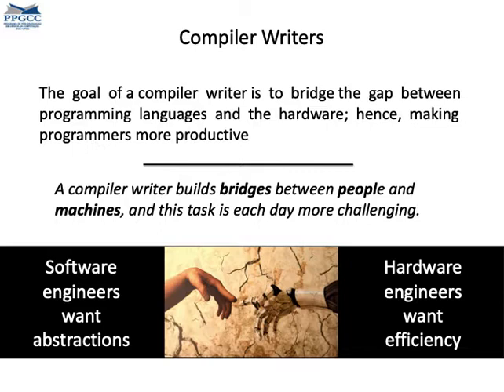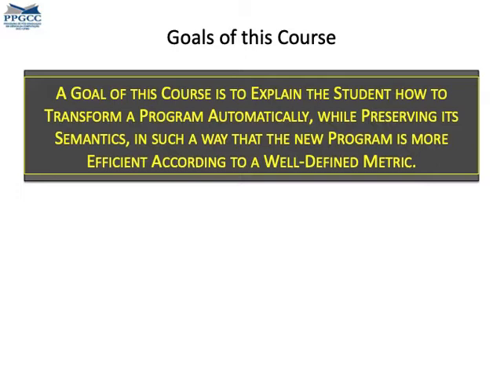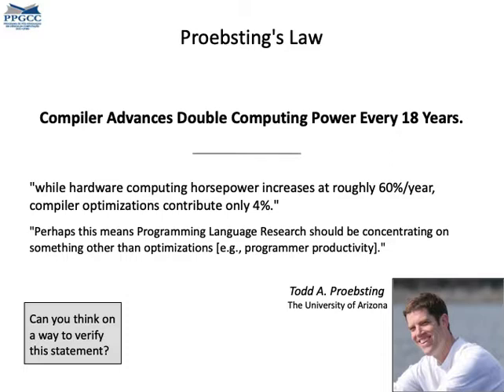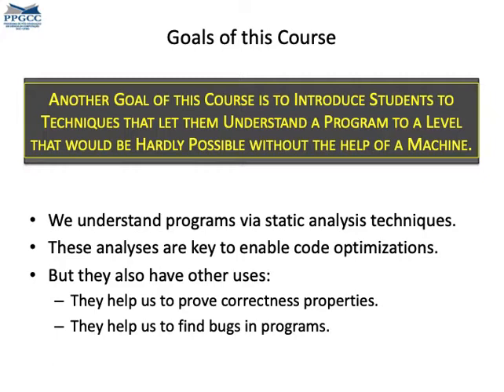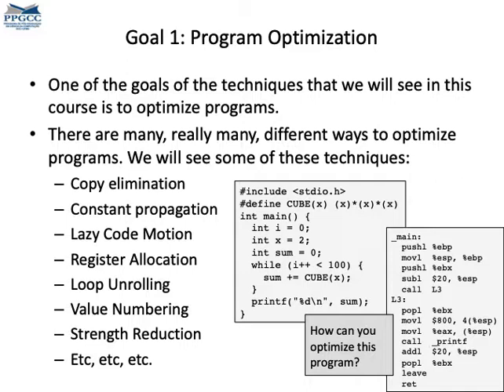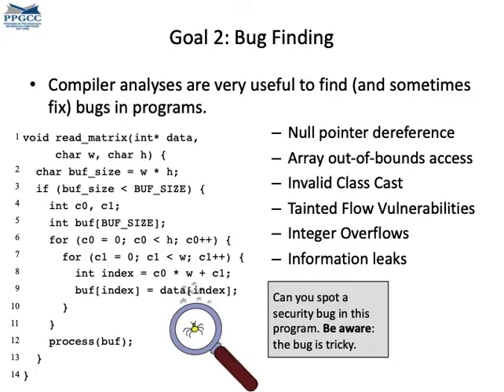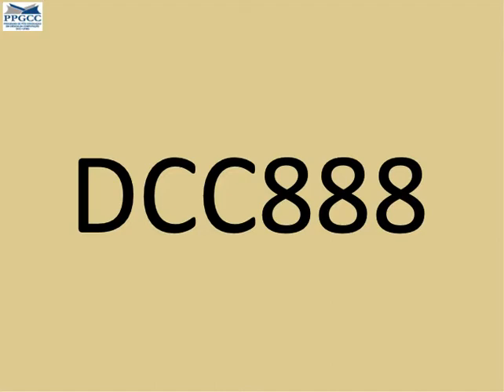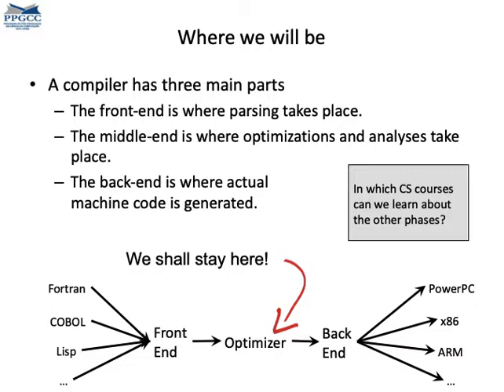Introduction to Static Code Analysis and Code Optimization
This video introduces the student to DCC888 - Static Program Analysis and Code Optimization. This course is offered by the Department of Computer Science of the Federal University of Minas Gerais. It is optional to students majoring in Computer Science, Information Systems and Mathematical Computing. Students from other areas can also take the course, as part of the broad educational curriculum.

This video shows the list of subject will be covered along the course, and gives a few guidelines about where to find the course material.